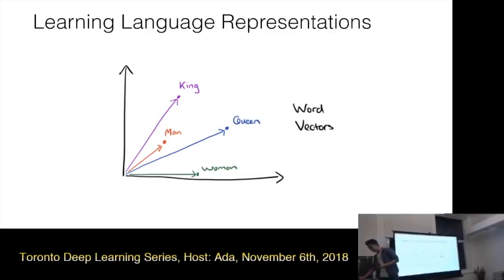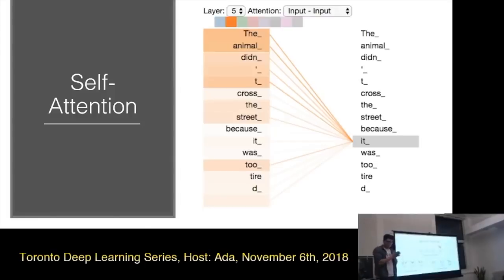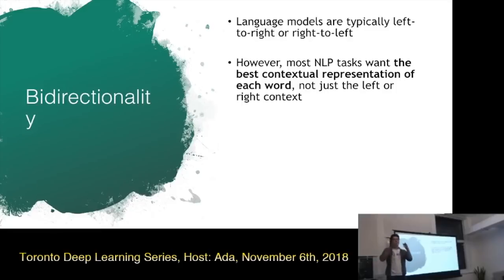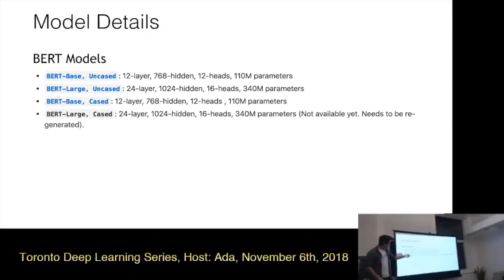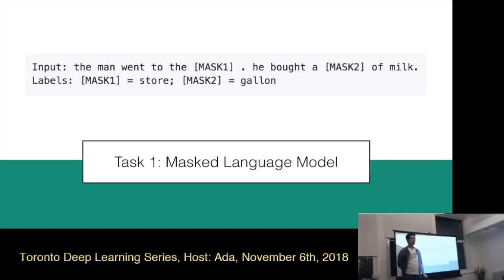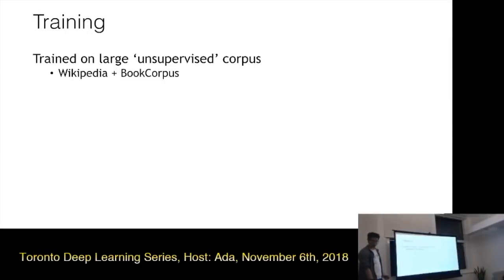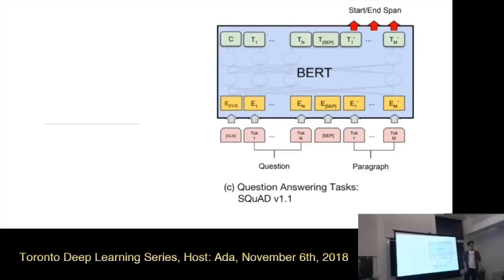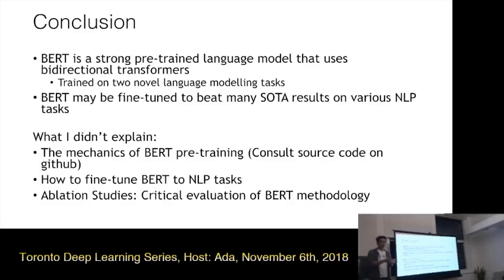[BERT] Pretranied Deep Bidirectional Transformers for Language Understanding (algorithm) | TDLS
Toronto Deep Learning Series
Host: Ada +  @ML Explained - Aggregate Intellect - AI.SCIENCE
Date: Nov 6th, 2018

Aggregate Intellect is a Global Marketplace where ML Developers Connect, Collaborate, and Build.
-Check out the user generated Recipes that provide step by step, and bite sized guides on how to do various tasks

BERT: Pre-training of Deep Bidirectional Transformers for Language Understanding

We introduce a new language representation model called BERT, which stands for Bidirectional Encoder Representations from Transformers. Unlike recent language representation models, BERT is designed to pre-train deep bidirectional representations by jointly conditioning on both left and right context in all layers. As a result, the pre-trained BERT representations can be fine-tuned with just one additional output layer to create state-of-the-art models for a wide range of tasks, such as question answering and language inference, without substantial task-specific architecture modifications.
BERT is conceptually simple and empirically powerful. It obtains new state-of-the-art results on eleven natural language processing tasks, including pushing the GLUE benchmark to 80.4% (7.6% absolute improvement), MultiNLI accuracy to 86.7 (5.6% absolute improvement) and the SQuAD v1.1 question answering Test F1 to 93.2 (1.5% absolute improvement), outperforming human performance by 2.0%.